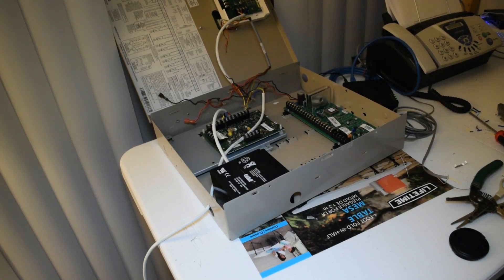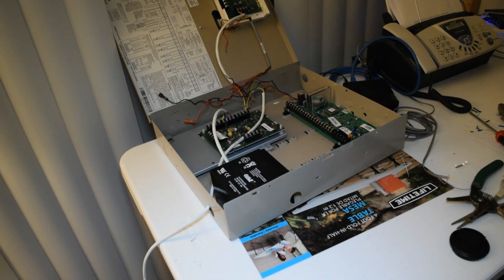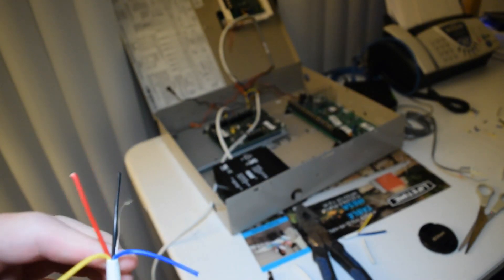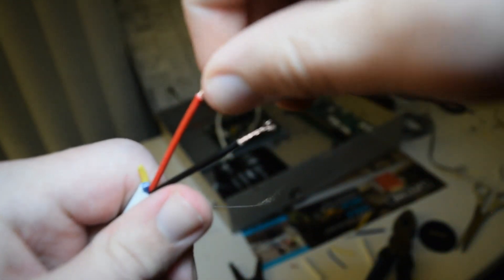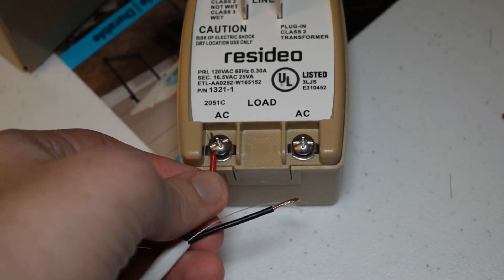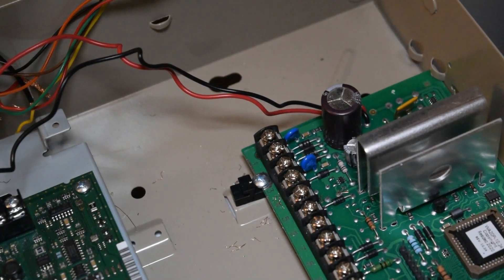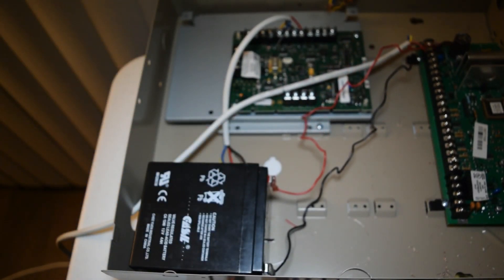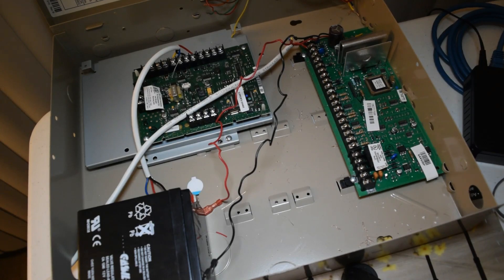Security system wiring tutorial[Honeywell Vista 20P]: Ep. 1- AC power & batt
0:00 Intro
0:36 18/4 wire
1:28 wire stripping
4:10 transformer+wiring
5:44 wire panel side for ac power
7:12 connect security system battery
7:52 power up
8:17 power down steps
8:53 outro